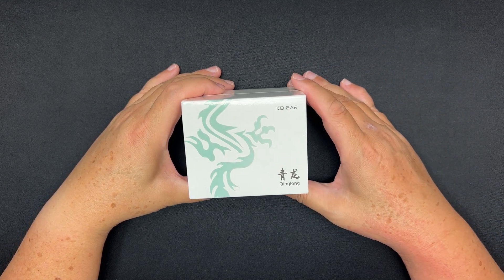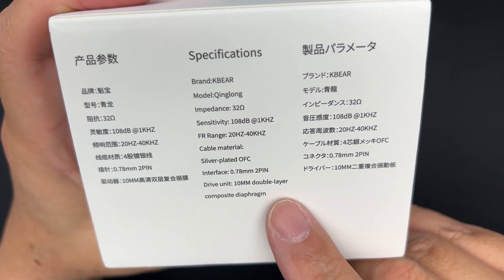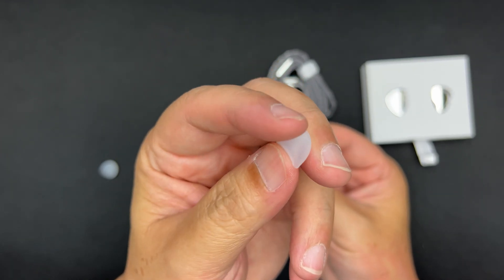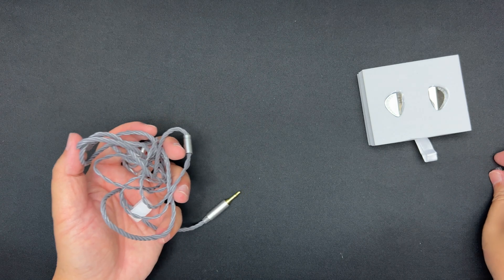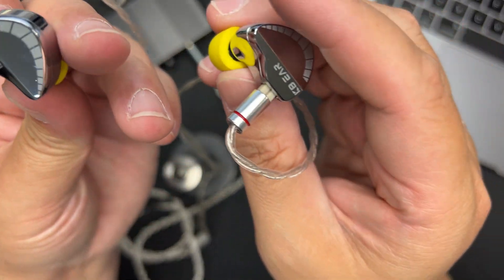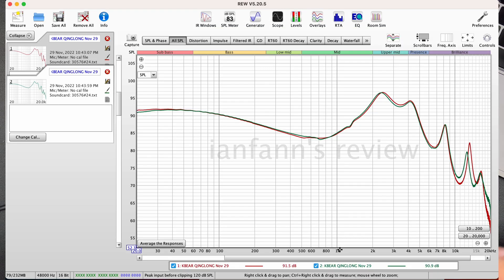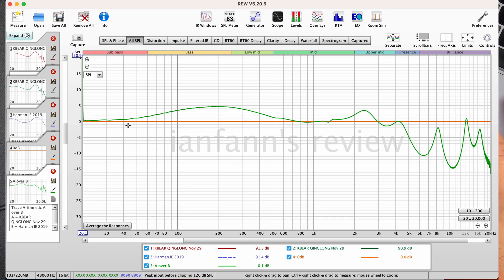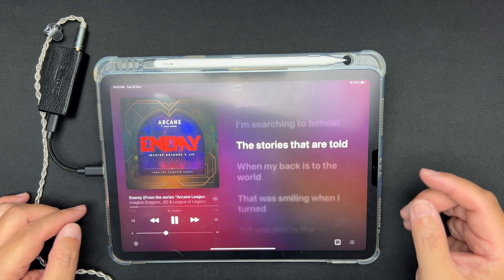Kbear Qinglong Single DD Earphones | First Impressions | Quick Unboxing | Graph Measurements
Video Chapters:

0:00 INTRO
0:28 PRICE
1:10 UNBOXING/ACCESSORIES & SPECS
6:53 MEASUREMENT
11:42 FIRST IMPRESSION